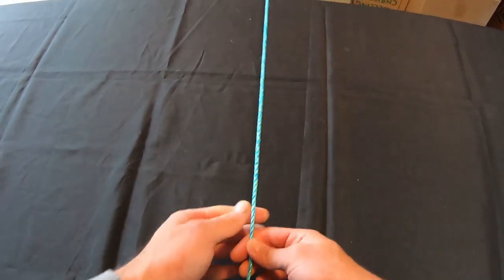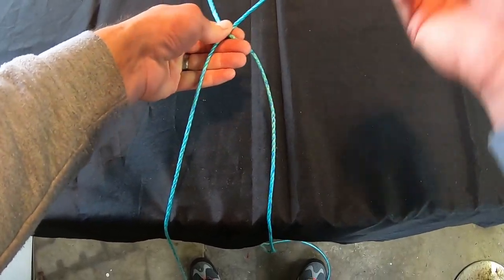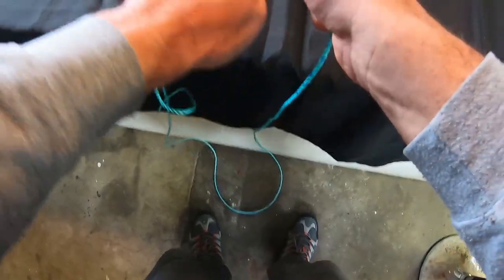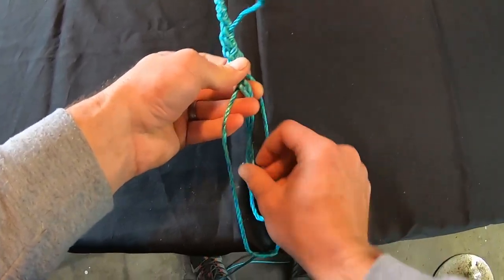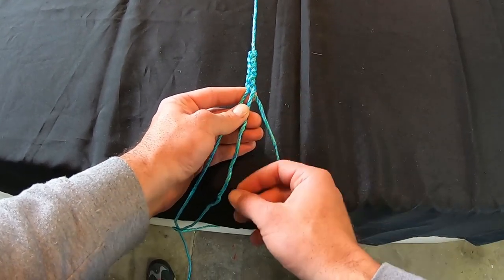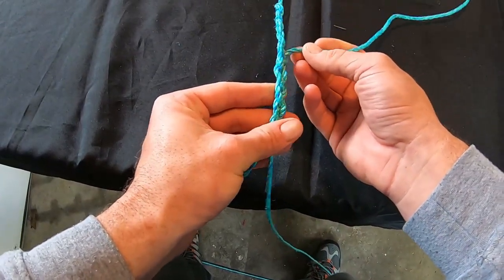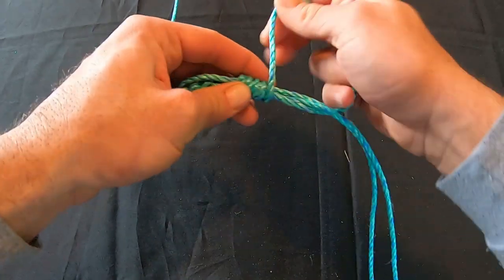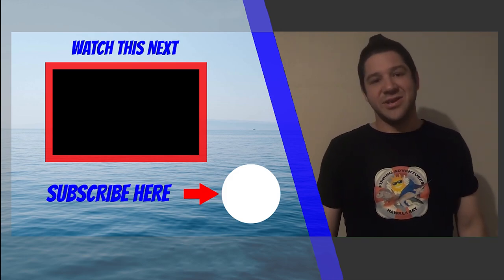How to Tie your Plaited Double Rigging for Game Fish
USA
8 STRAND BRAIDED FISHING LINE
MONO-FILAMENT FISHING LINE LEADER
FLUORO CARBON LEADER

AUSTRALIA
8 STRAND BRAIDED FISHING LINE
FRUORO CARBON LEADER

With Game Fishing season in full flow Here is one of the strongest ways to tie a doubled leader knot to be able to attach your snap swivel or wind on leaders to. The Plaited double also known as the Aussie Plait retains 100% of the line strength making it one of the best game fishing knots out there.